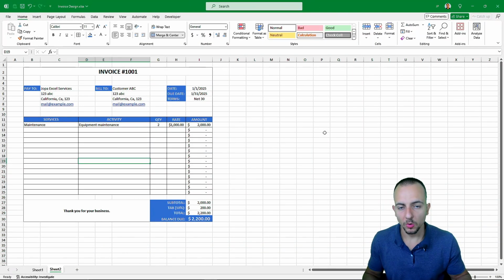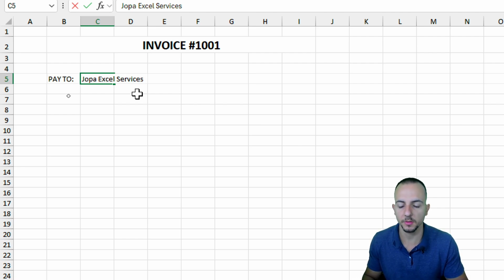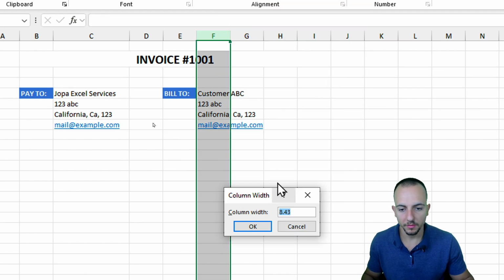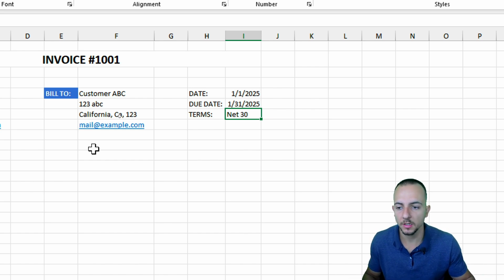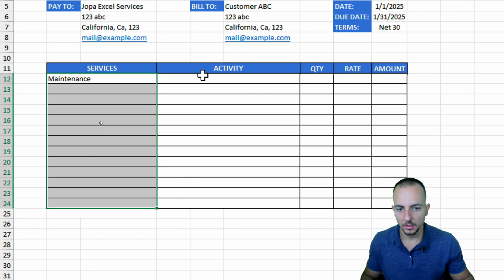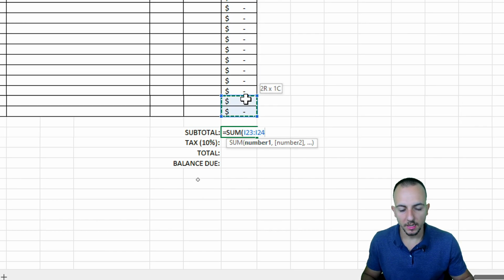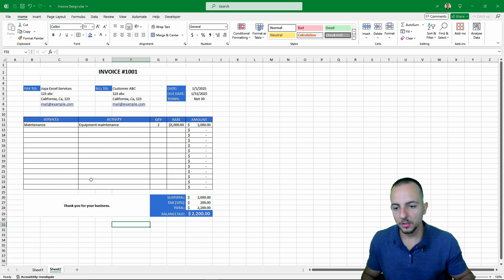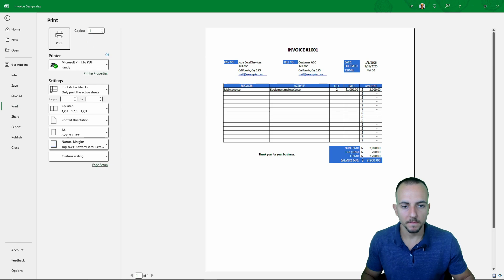How to make an Invoice Design in Excel | You can Print or save as PDF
In this Excel video tutorial, we gonna see How to make an Invoice Design in Excel. You can Print or save as PDF.

Creating an invoice in Excel can be straightforward and efficient. Here's a step-by-step guide to help you design an invoice, including what information to include, why invoices are important, and how to print and save them as PDFs.

Invoice Details: Invoice Number, Invoice Date, Due Date.

Itemized List of Products/Services: Description, Quantity, Unit Price, Total.

Summary: Subtotal, Taxes, Total Amount Due.

Format the Cells: Merge cells for titles and headers where needed. Use borders to separate different sections. Apply formatting to make headings stand out (bold, larger font size).

Formulas: Use basic Excel formulas to calculate totals (e.g., =SUM for totals, =A*B for item total prices).

Key Information to Include on an Invoice:

Your Company Information: Clearly identify who is issuing the invoice.

Invoice Number: For tracking and reference.

Invoice Date and Due Date: Specifies when the invoice was issued and when payment is due.

Client Information: Clearly identify who the invoice is for.
Itemized List of Services/Products: Detailed list of what is being billed for.

Subtotal, Taxes, and Total: Breakdown of the total amount due.

Payment Instructions: How and where to send the payment.

Importance of an Invoice:

Legal Record: Acts as a legal document that records the sale.

Payment Tracking: Helps both the vendor and client keep track of payments and outstanding balances.

Professionalism: Reflects well on your business and builds trust with clients.

Tax Purposes: Necessary for tax filings and audits.

Dispute Resolution: Provides a clear record in case of disputes over payment or services rendered.

Printing and Saving as PDF:

Go to the 'Page Layout' tab and set the print area to include the entire invoice.

Adjust margins and page orientation (portrait or landscape) as needed.

Go to 'File', 'Print'. Choose your printer and print the document. Microsoft Print to PDF.